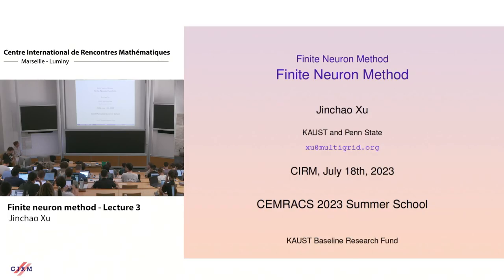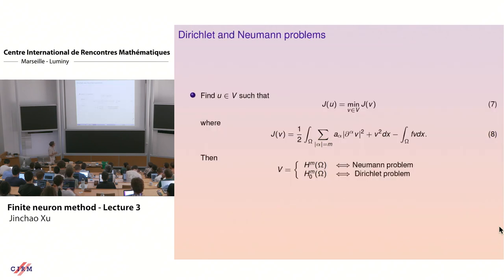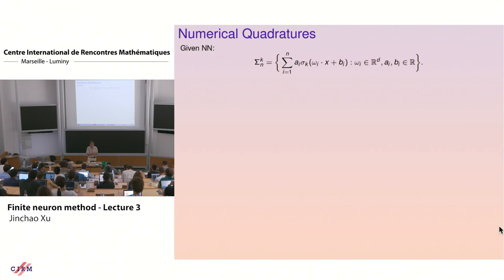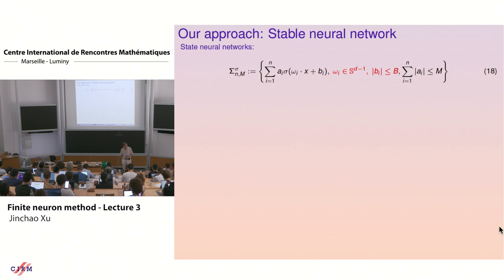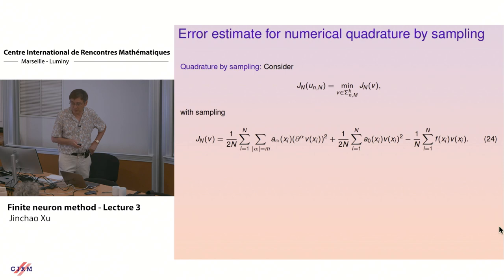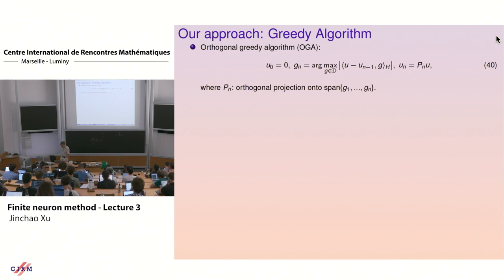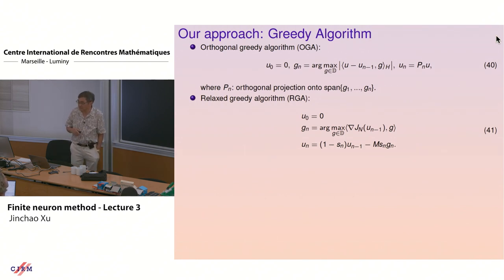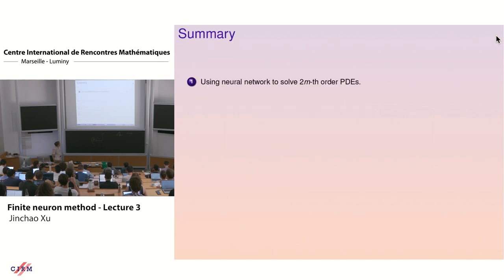Jinchao Xu: Finite neuron method - lecture 3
CONFERENCE
Recording during the thematic meeting : « CEMRACS: Scientific Machine Learning » the July 18, 2023 at the Centre International de Rencontres Mathématiques (Marseille, France)